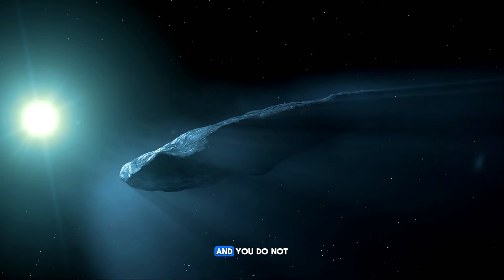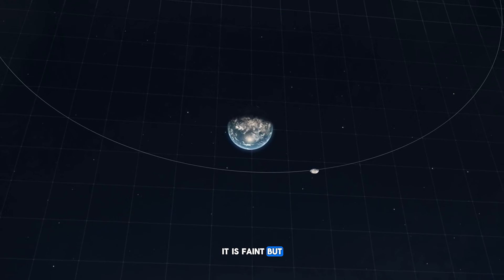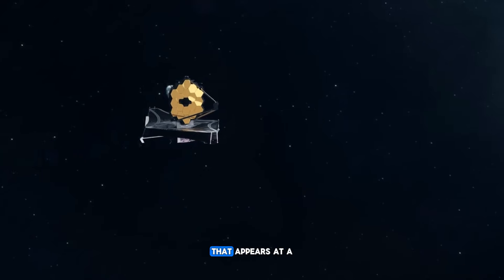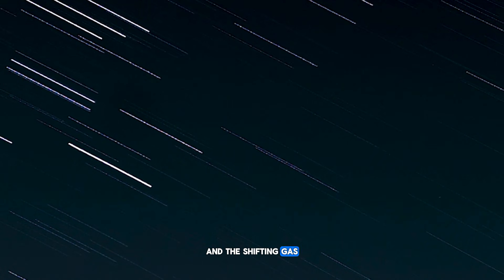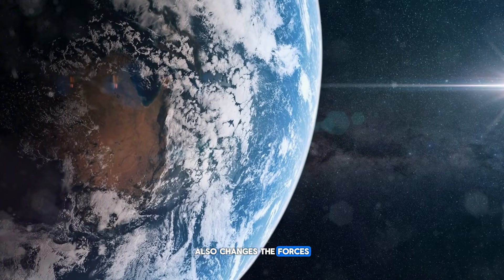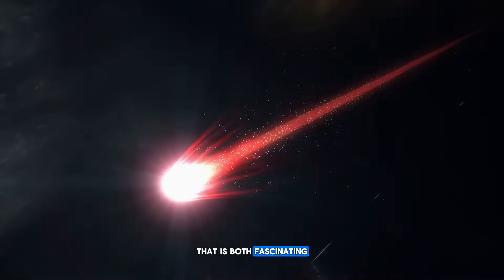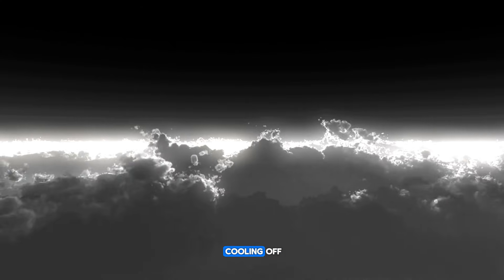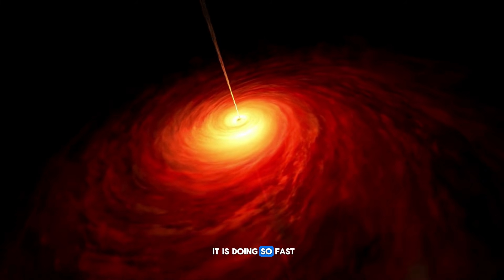NASA Just Saw This Today: 3I/ATLAS Is Changing Rapidly — Scientists Are Alarmed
NASA has just confirmed something that has been causing concern among astronomers for several days.
3I/ATLAS continues to change.
What's more, it is evolving faster than previous models predicted.

In today's update, we will compare yesterday's data with today's—images, light curves, and spectra—and the picture is clear:
this is not random flickering activity. It is a continuous transformation.

🔍 In this video, you will learn:

why the inner coma changed into a spiral structure in less than 24 hours

what the new, repeatable brightness pulse in the light curve means

why changes in the composition of gases and dust indicate the activation of deeper layers

what NASA means when it talks about a more consistent non-gravitational pulse

why ATLAS is starting to behave like a new jet configuration rather than a fading object

Today's data suggests that:

the outer layers of the comet have already been “exfoliated”

heat is reaching previously untouched pockets of material

new vents are changing the rotation and forces acting on the nucleus

the object may be approaching the limit of structural stability

NASA describes this cautiously:
“evolving morphology,” “changing composition of volatile compounds,” “enhanced non-gravitational parameters.”

But the meaning is simple:
3I/ATLAS is not calming down — it is reorganizing itself.

Now the key question is:
will it reach a new stable mode, or will it cross the line where evolution turns into disintegration?

📡 Tomorrow's data will provide the answer.
And we are following it day by day.

👉 Leave a comment: stabilization or further transformation?
👉 Share — this is one of the most interesting cases of real-time observation of an interstellar object.

One thing is certain:
3I/ATLAS has not yet had its final say.

The information presented is based on reliable, publicly available scientific research, official press releases, and educational sources current at the time of production. Some content may relate to theories, hypotheses, or speculative interpretations—these are for educational and entertainment purposes only.
All images, recordings, and materials are original, licensed, or in the public domain/Creative Commons (including NASA, ESA, CSA, STScI).